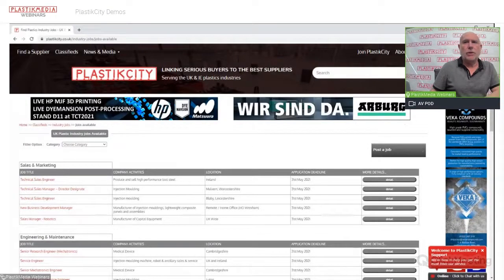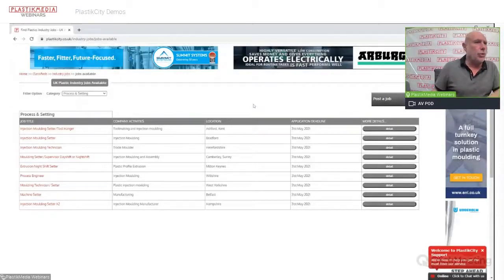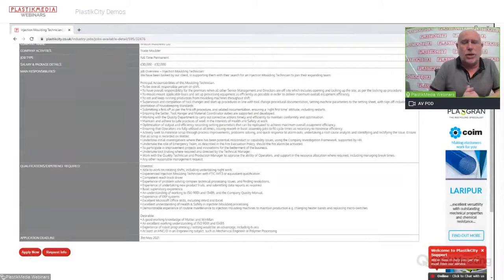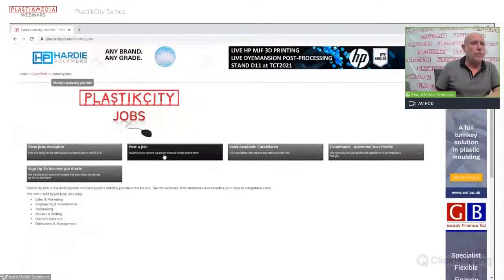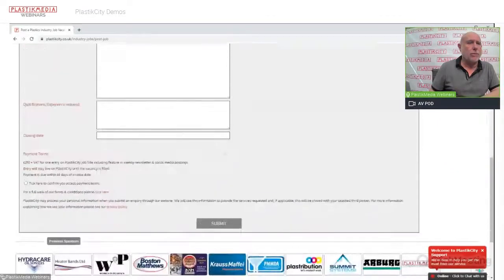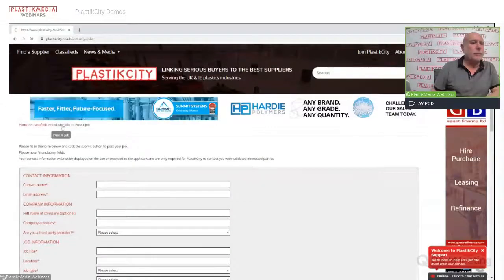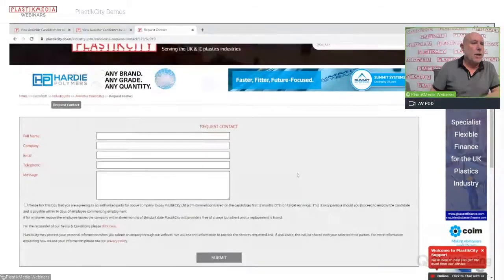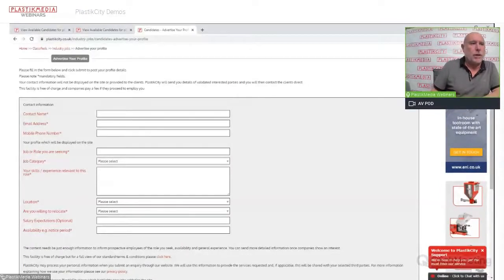PlastikCity Demos - Jobs Section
In this demo, Carl walks us through the PlastikCity Jobs website, explaining how to post and apply to jobs and how to get the most from our candidate section.

Chapters:
0:00 Introduction
0:29 Browsing and applying to job listings
2:34 Posting a job advert
4:50 Browsing candidate listings
7:18 Posting your candidate profile
8:15 Job alert and mailing list